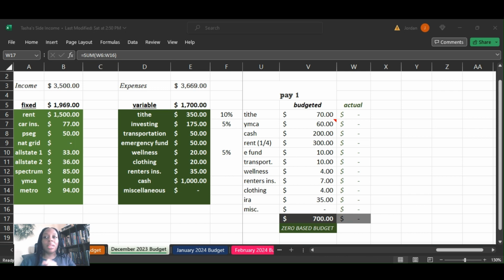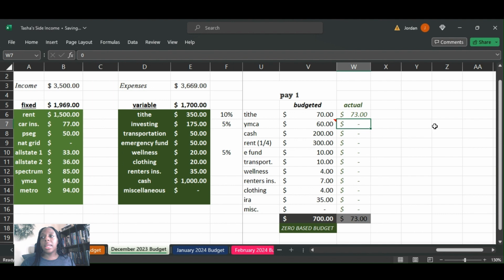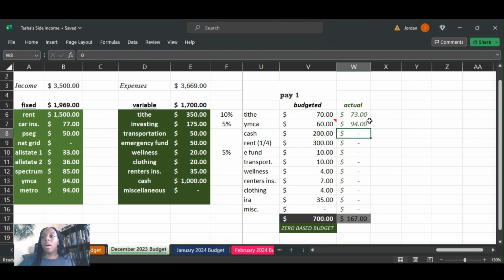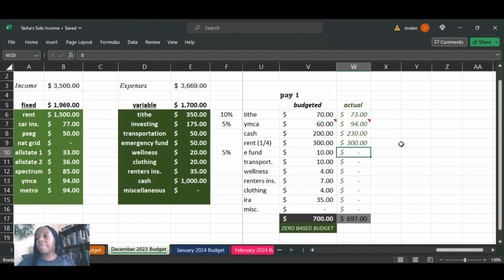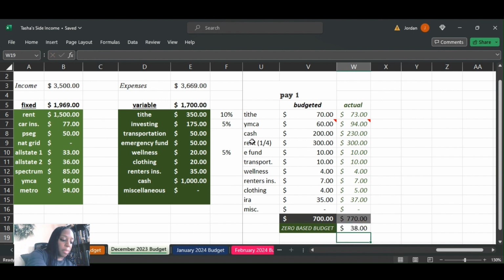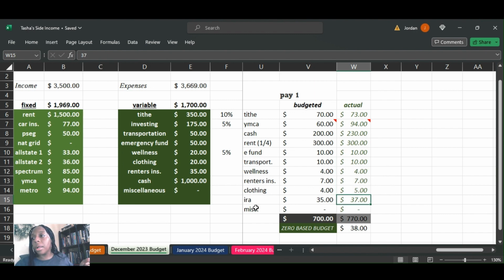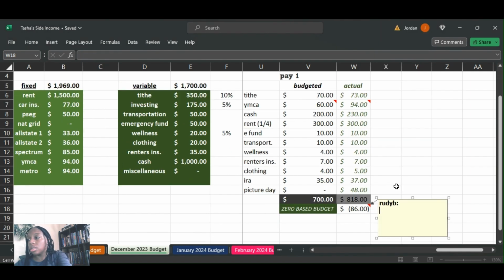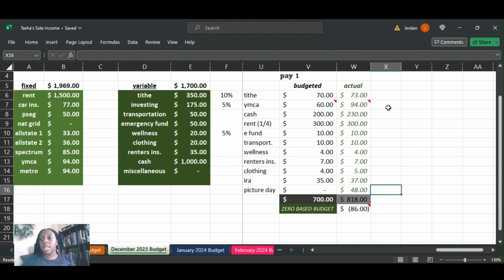paycheck # 1 Dec closeout (digital)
budget workbook
simple notebook

I WILL be putting a spin on VLOGMAS by posting budgeting content each day for the entire month of December! woo. Hopefully this will be FUN, INFORMATIVE, and INSPIRING! let's go. !

*chapters:*
00:00 hey legacy builders
07:00 bye for now